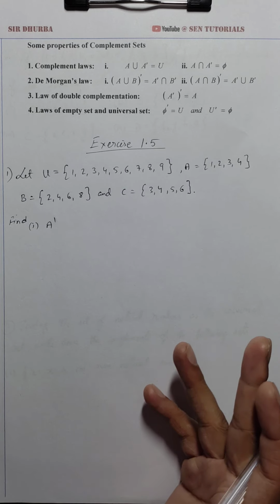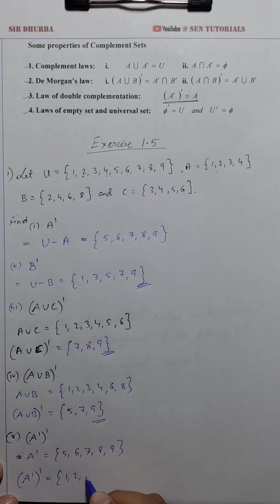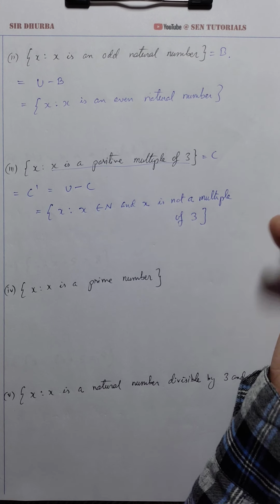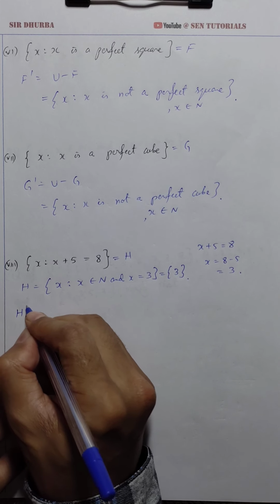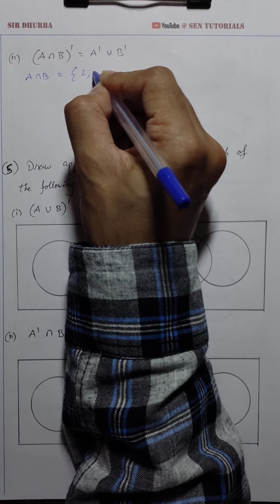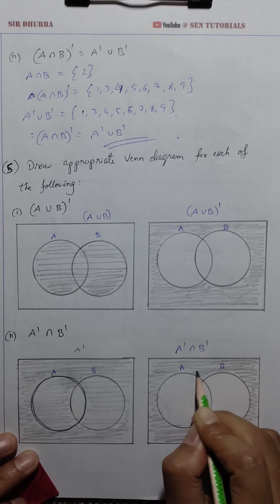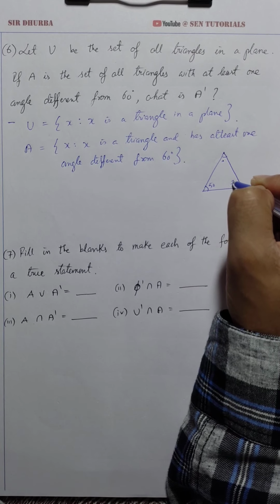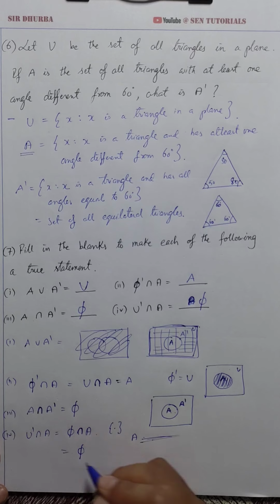Class 11 | Chapter 1 | Exercise 1.5 solutions | Sets | Mathematics | NCERT | NBSE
Solution to Exercise 1.5 Chapter 1 Sets Class 11 Mathematics